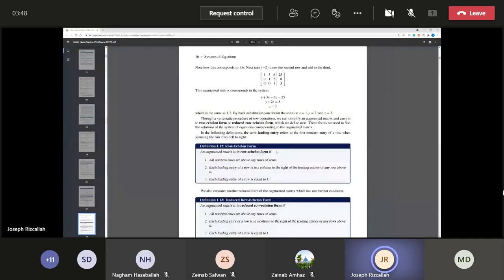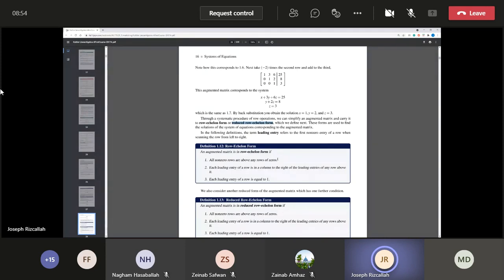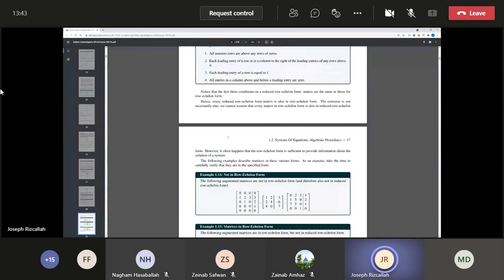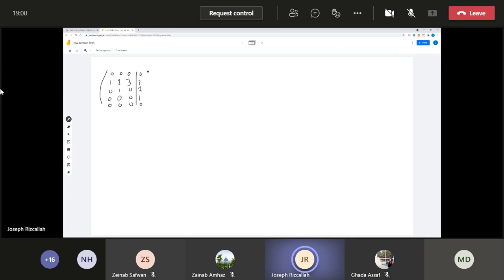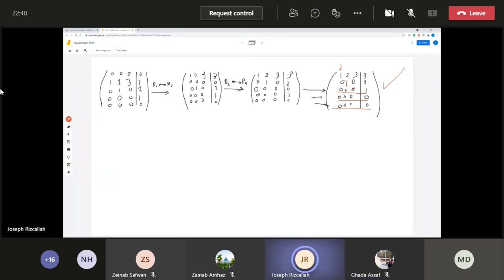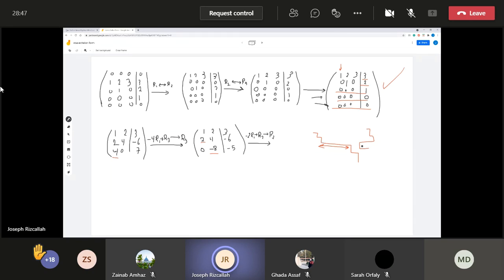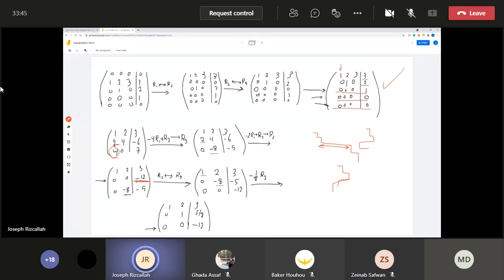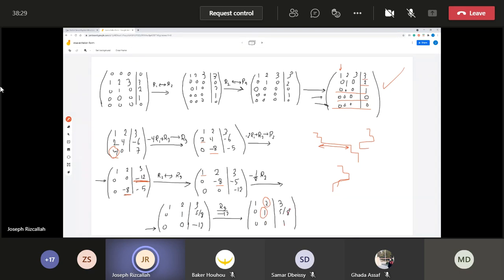Linear algebra - row-echelon and reduced row-echelon matrices